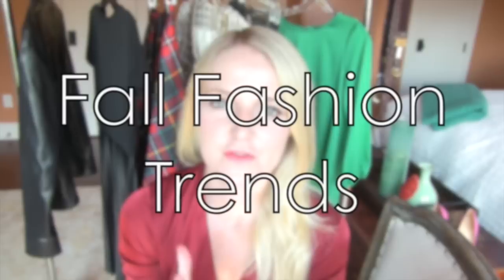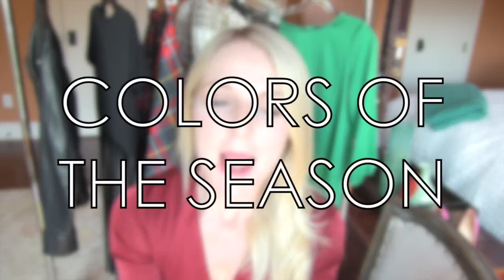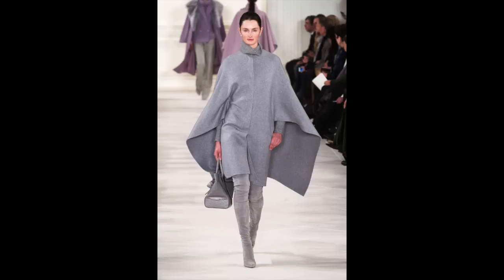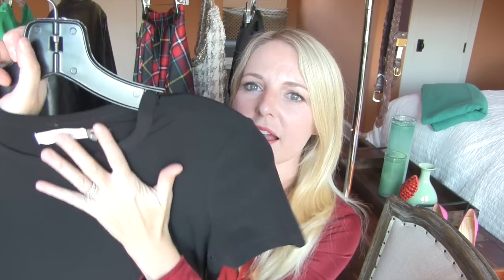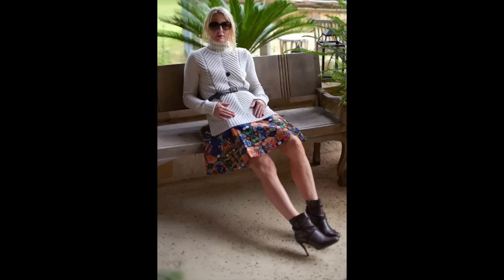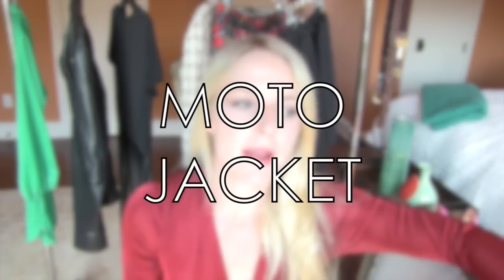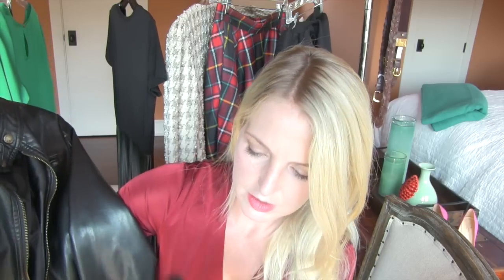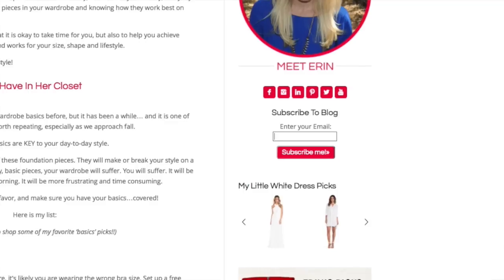FALL/WINTER FASHION TRENDS 2014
Whoops... I think I cut off my video ending. Just insert an imaginary thank you and good-bye. ;)

VIDEO: Fall Fashion Trends! Be "In the know" this fall/winter season by watching my video about the biggest / hottest trends.  Erin xo

BLACK PLEATED DRESS

TWEED JACKET

PLAID SKIRT

JOIE MOTO JACKET
FAUX LEATHER MOTO

FAVE MAKEUP PICKS

MILANI EYETECH EXTREME LINER
BEAUTY BLENDER
ANASTASIA PERFECT BROW PENCIL
NARS RADIANT CREAMER CONCEALER
YSL FOUNDATION
L'OREAL VISIBLE LIFT HIGHLIGHTER
TOO FACED EYESHADOW
L'OREAL MAGIC LUMI PRIMER
BOBBI BROWN BRONZER
SMASHBOX EYE BRIGHTENING MASCARA
BITE HIGH PIGMENT LIP PENCIL IN VELVET